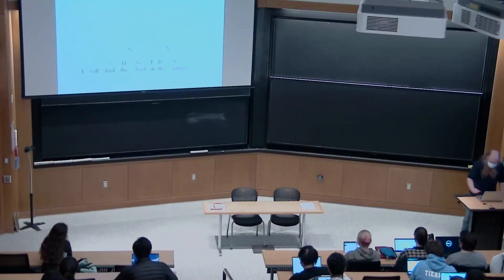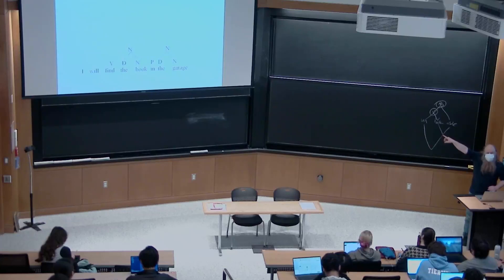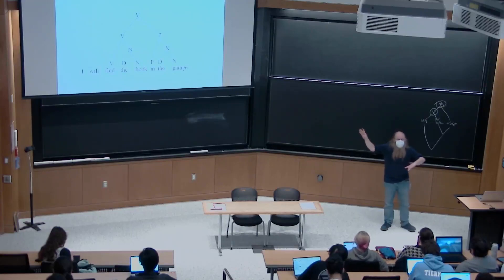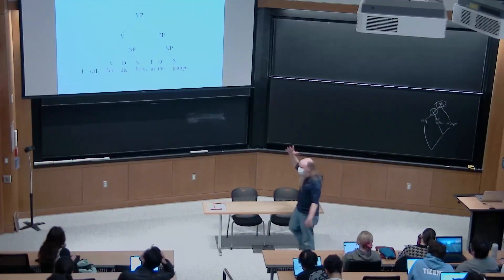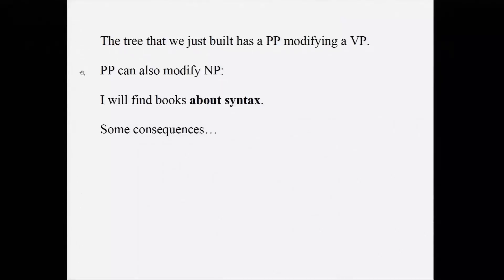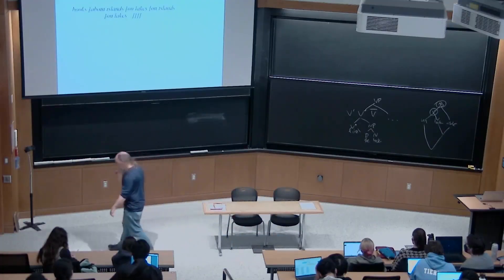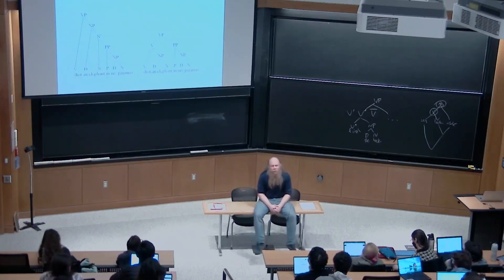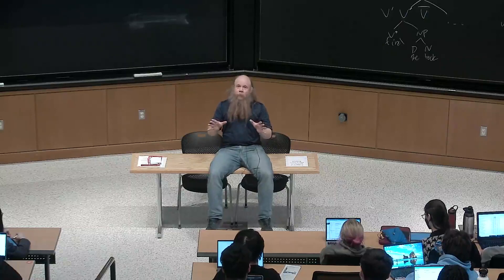Lecture 12: Syntax, Part 2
MIT 24.900 Introduction to Linguistics, Spring 2022
Instructor: Prof. Norvin W. Richards

This video demonstrates how syntactic trees are used to show the structure of sentences.

Speakers: Prof. Norvin W. Richards